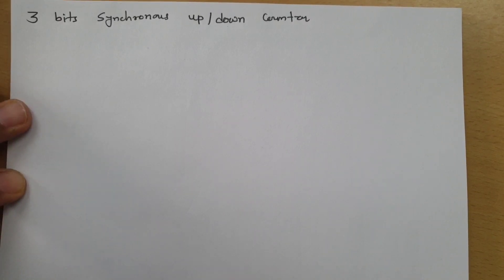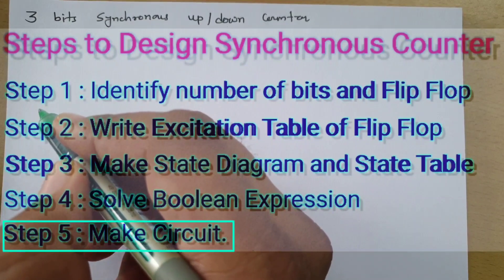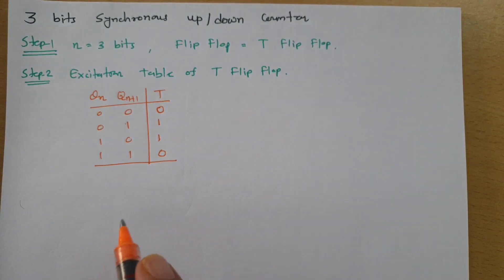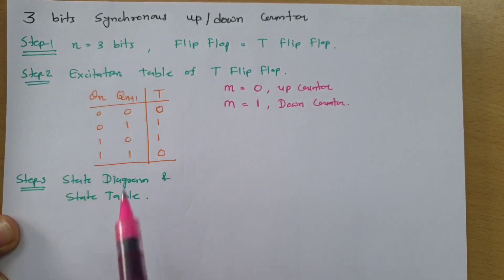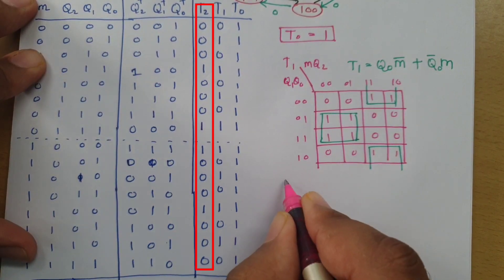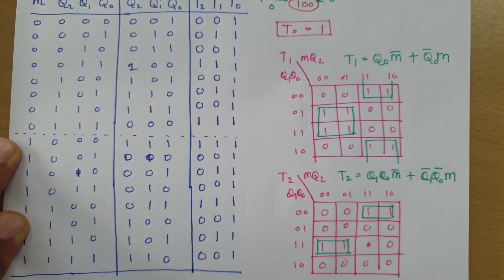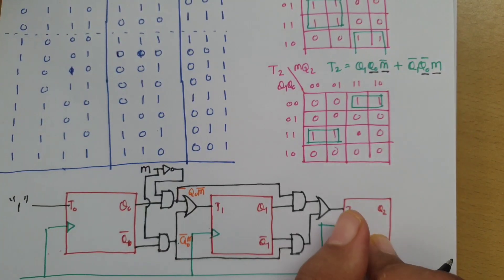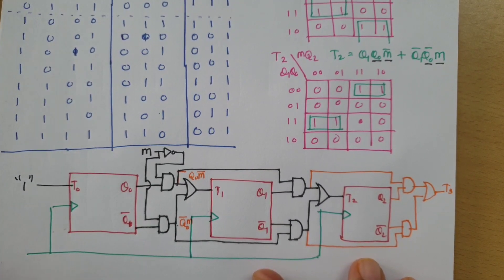3 Bit Synchronous Up & Down Counter: Basics, Circuit, Designing, Working, and Waveforms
3 Bit Synchronous Up & Down Counter is covered by the following Timestamps:

0:00 - Digital Electronics - Sequential Circuits
0:22 - Designing steps of Up Down Synchronous Counter
1:21 - Step - 1 - Identify Number of bits and Flip Flop
1:30 - Step - 2 - Excitation Table of T Flip Flop
2:34 - Step - 3 - State Diagram and State Table
9:24 - Step - 4 - Boolean Expression using K Map
12:16 - Step - 5 - Circuit of Up Down Synchronous Counter

Following points are covered in this video:

0. Digital Electronics - Sequential Circuits
1. Counter
2. Synchronous Counter
3. 3 bits Synchronous Up Down Counter
4. Circuit of 3 bits Synchronous Up Down Counter
5. Working of 3 bits Synchronous Up Down Counter
6. Waveforms of 3 bits Synchronous Up Down Counter
7. State Table of 3 bits Synchronous Up Down Counter